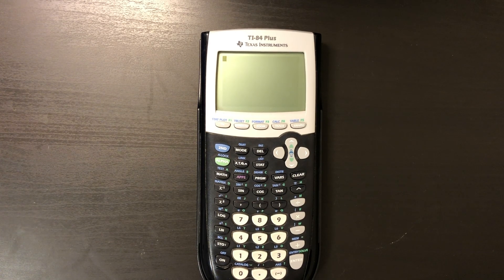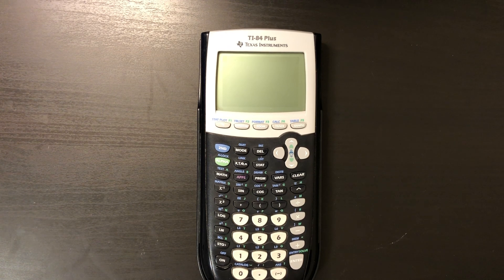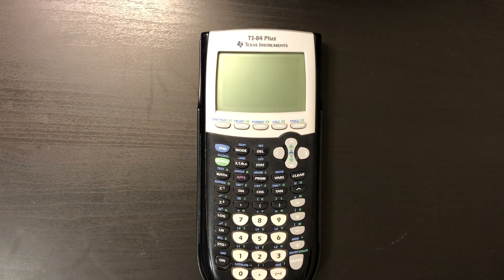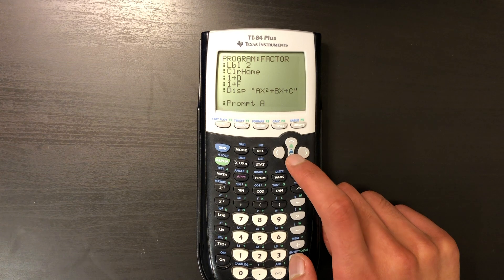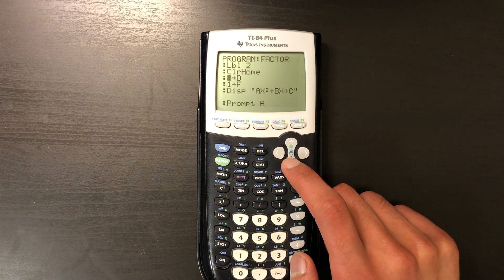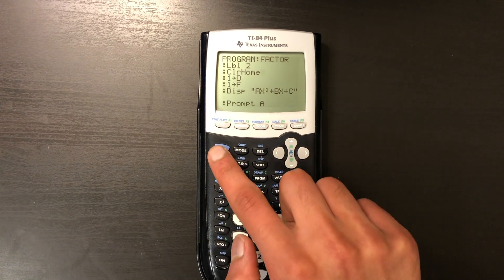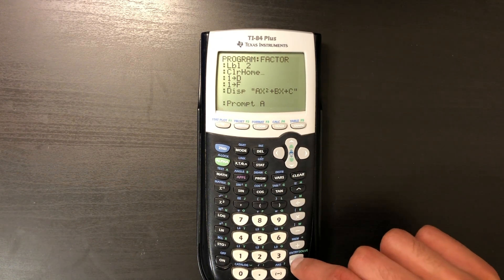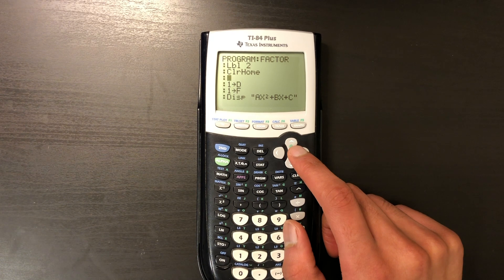How to insert a space (command line) in the middle of a graphing calculator program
Here I show how to insert a new command line on a TI 84 graphing calculator. Allows you to create a line break in your program.